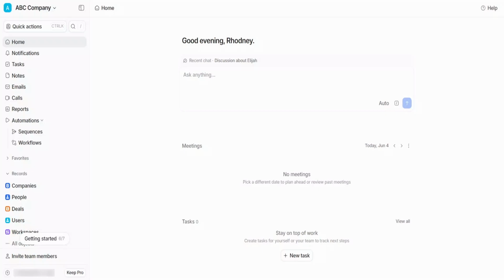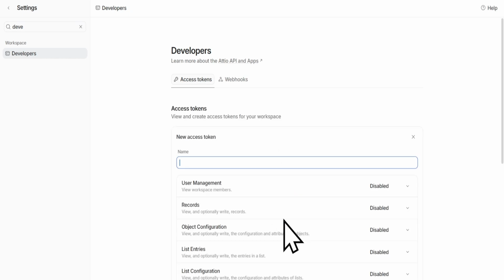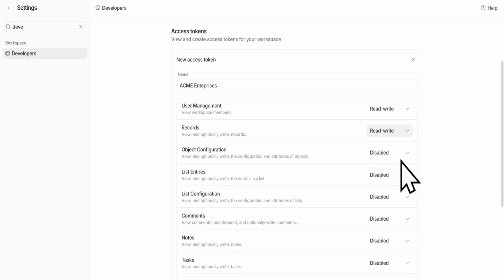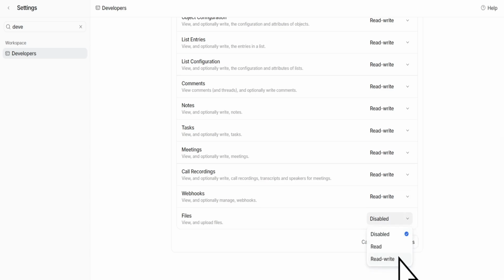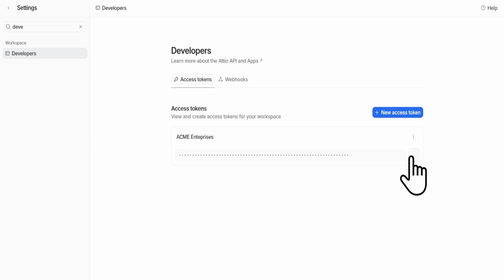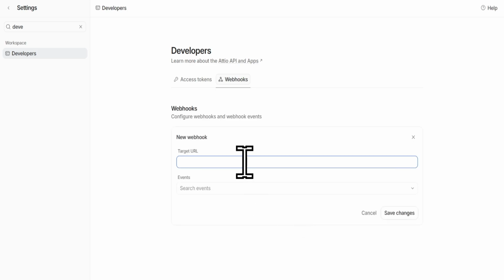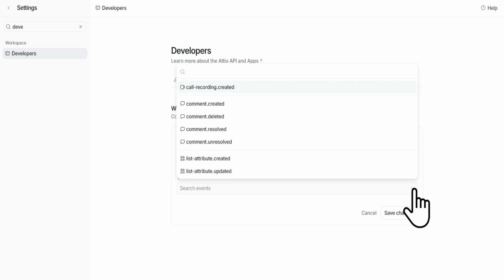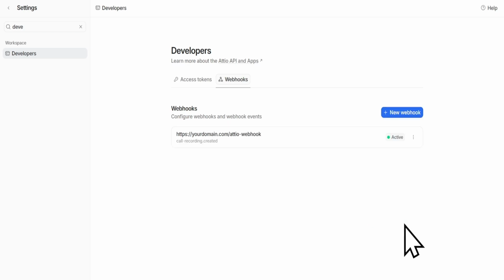How to Set Up Attio API Access Tokens & Webhooks Tutorial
In this developer-focused tutorial, you'll learn how to set up Attio API access tokens and Webhooks to connect Attio with other tools and automate your CRM workflows.

Master secure authentication and real-time event notifications for powerful integrations.

Key takeaways:
• Navigating to Developers section in Account Settings
• Creating Read/Write Access Tokens for API authentication
• Using tokens to connect external apps and scripts
• Setting up Webhooks for real-time events like Call Recording Created

Build seamless automations and integrations with Attio’s API and Webhooks.

💬 Comment: What tools do you want to integrate with Attio?